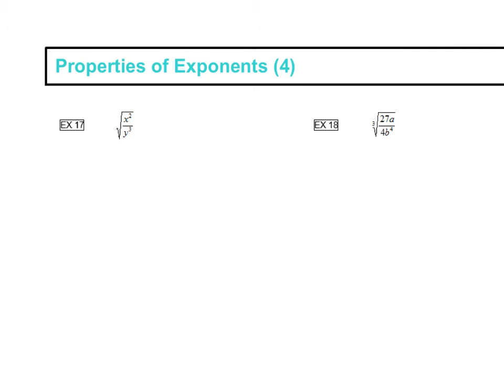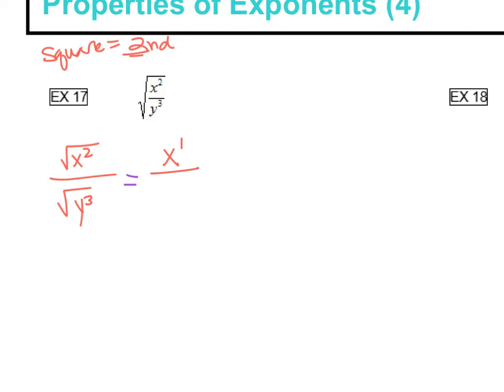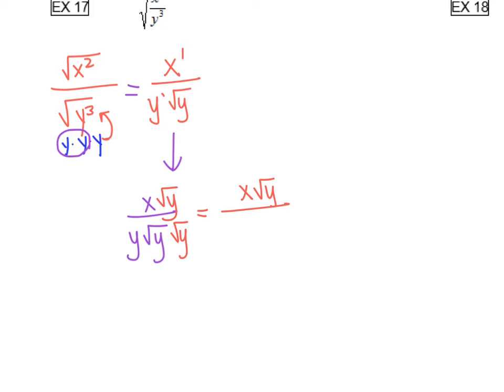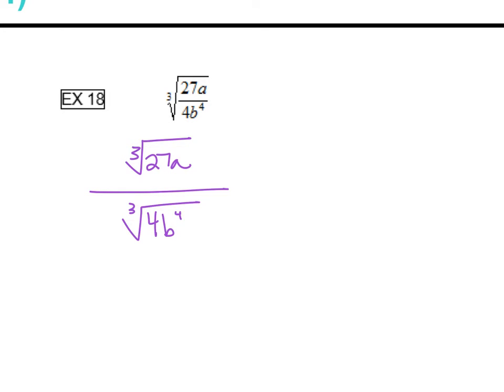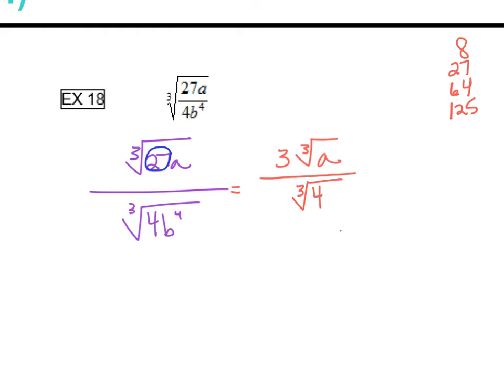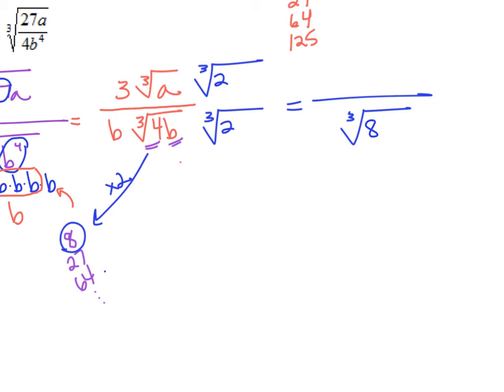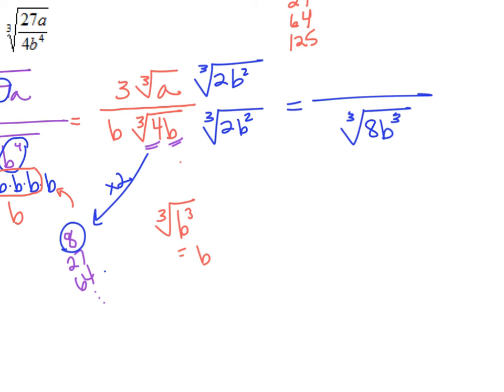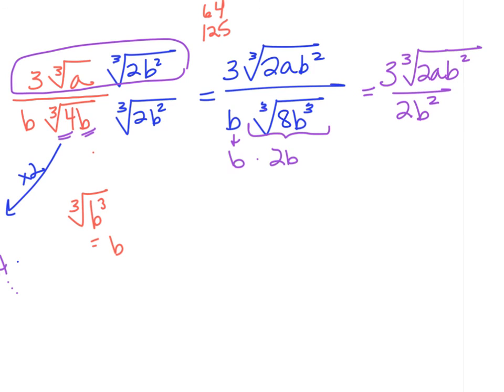Properties with Exponents (4)